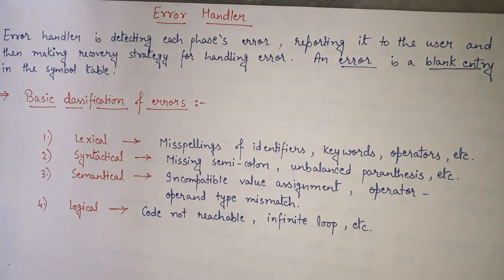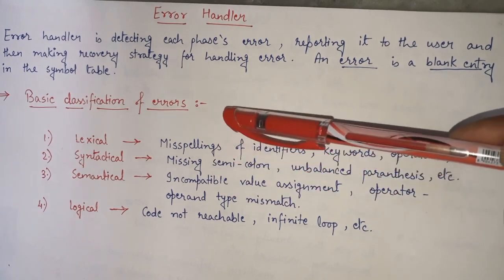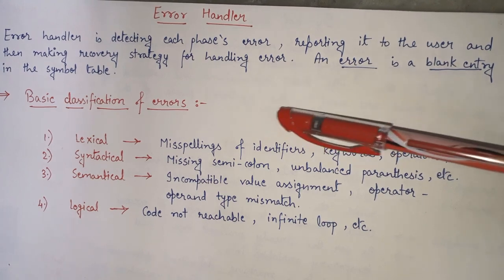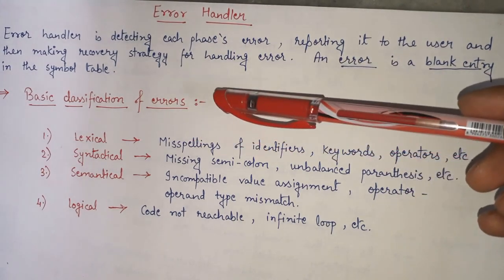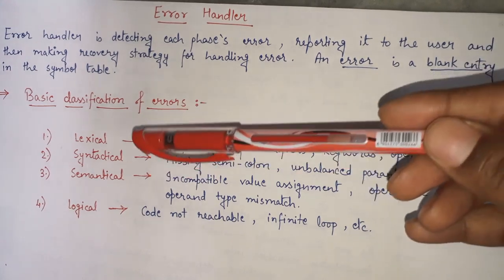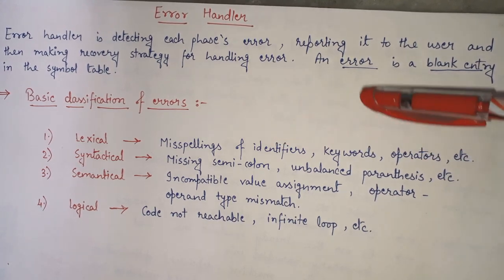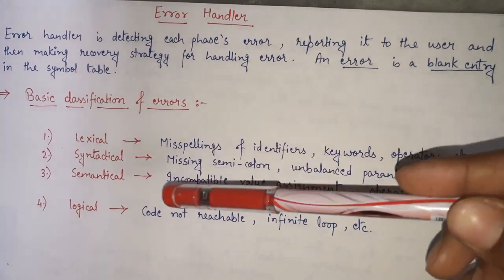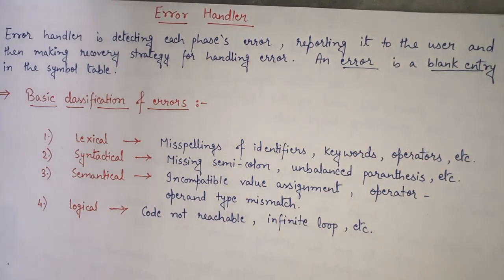6. Error handler in Compiler design | error handling in all phases of compiler